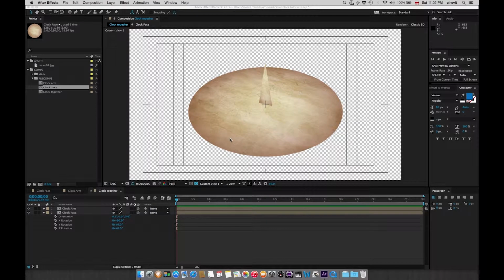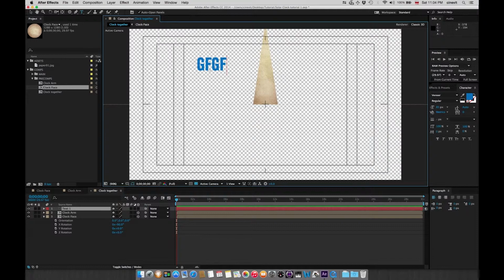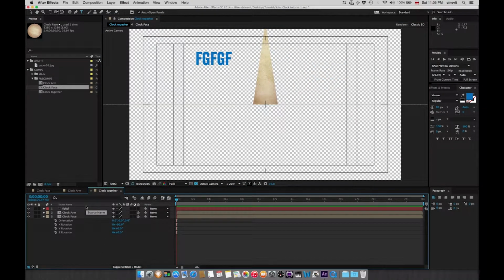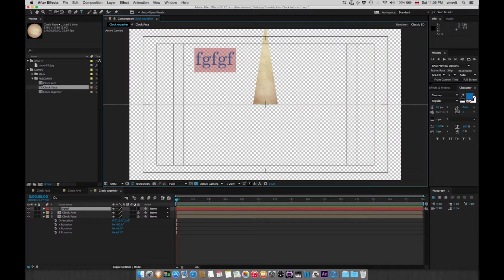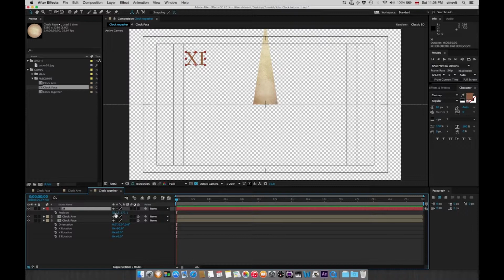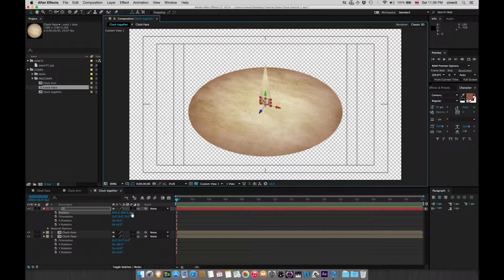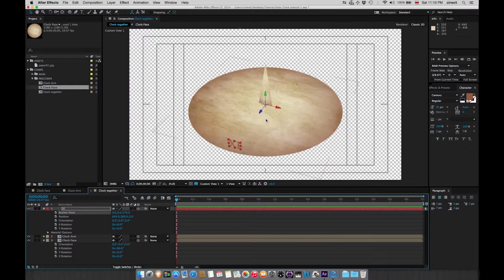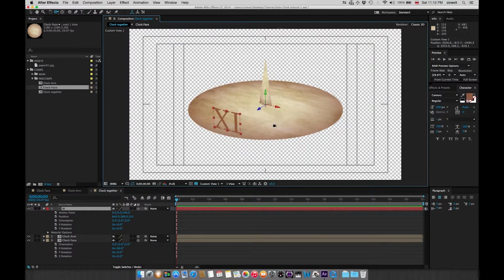AE 3D - Solar Clock Tutorial part 5 - Hours Setup 1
Part 6 - Setting up a template for the hour numerals element